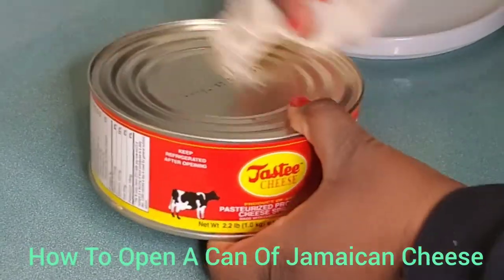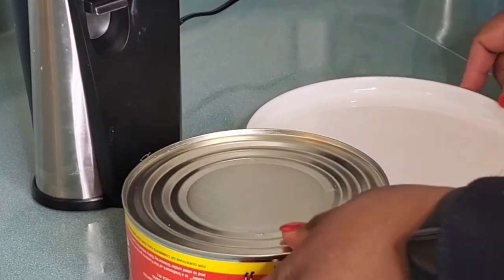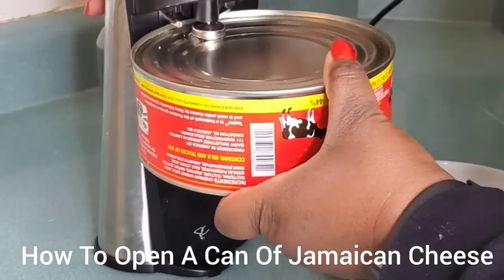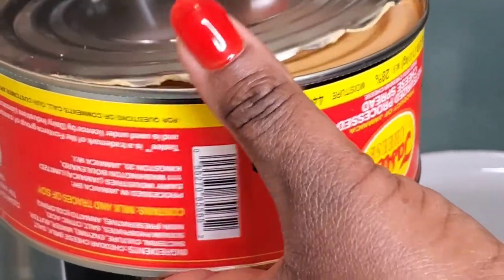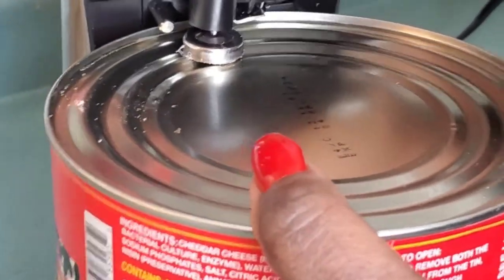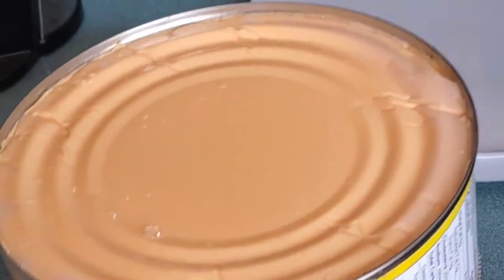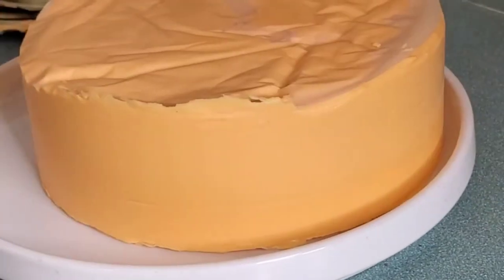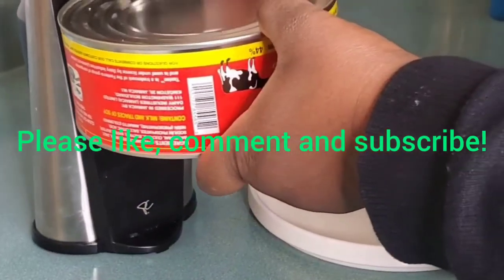How To Open A Can Of Jamaican Cheese |Something Better🌟|Jamaican Easter 🇯🇲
Here is an easy way to open a can of Jamaican Cheese.